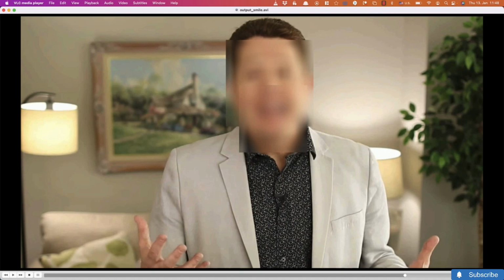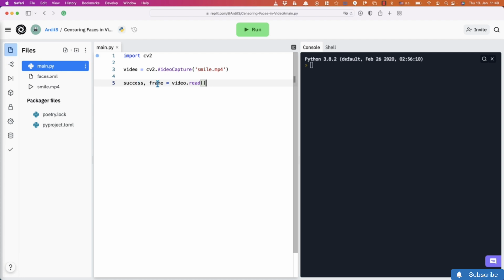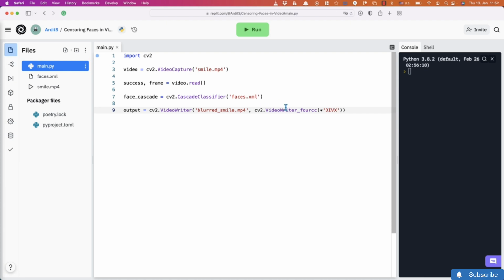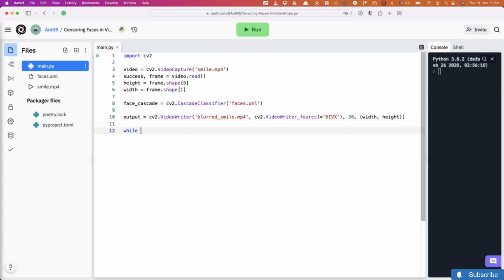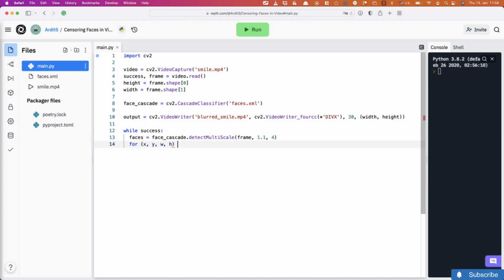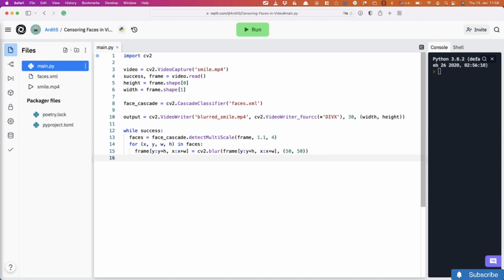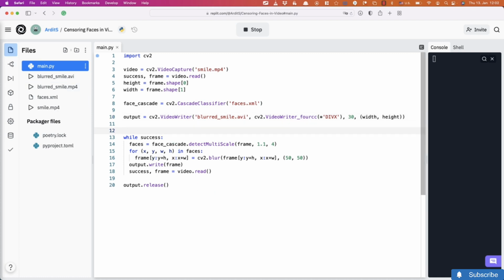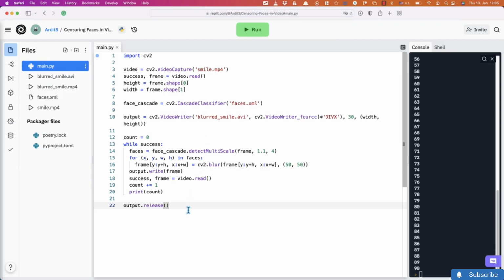Face Censoring in Video Using OpenCV + Python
In this exciting tutorial, we will dive into the world of computer vision by creating a face censoring application using OpenCV and Python. This project is perfect for beginners who want to enhance their Python skills and learn how to manipulate video content effectively. We will walk you through the step-by-step process of detecting faces in real-time and applying censorship techniques to obscure them, ensuring privacy and safety in video footage.

Whether you're taking your first steps in Python or looking to expand your programming knowledge, this project will provide valuable insights into using OpenCV for various applications. Join us as we explore the power of Python in computer vision and create a practical tool that can be applied in real-world scenarios.